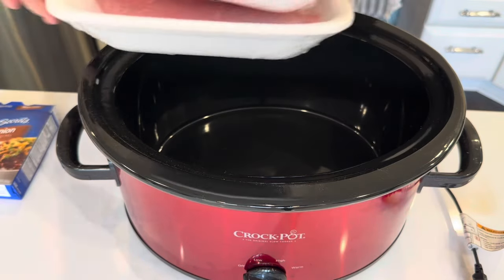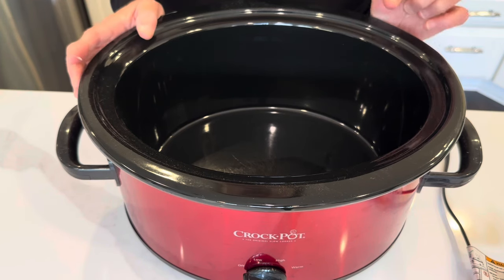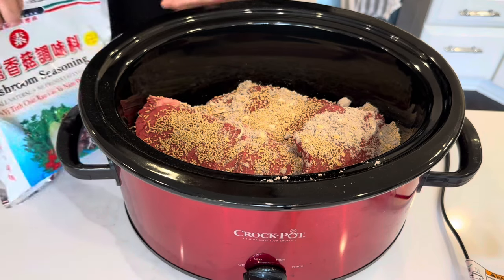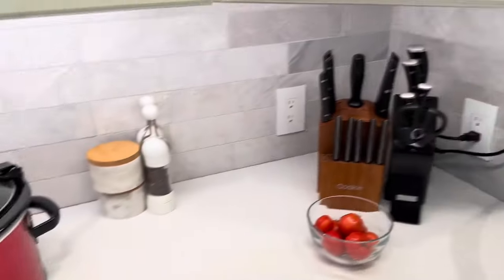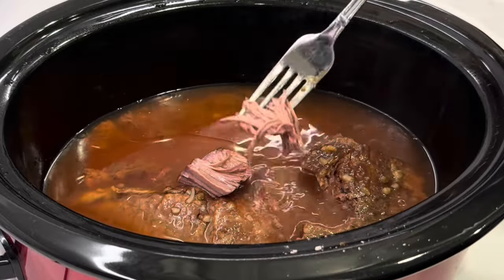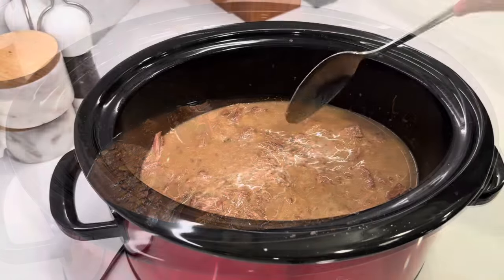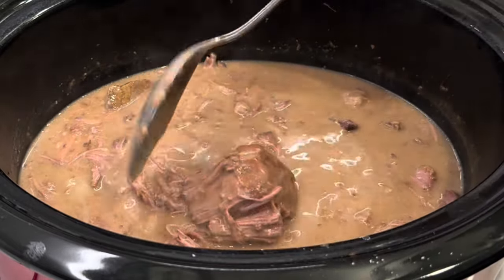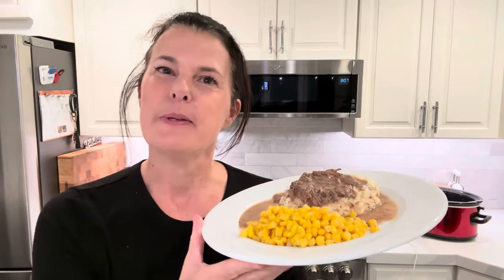Super EASY 2 Ingredient Crockpot Meal!!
This 2 Ingredient slow cooker dinner recipe is so easy and so DELICIOUS! If you are searching for easy and delicious recipes, you've come to the right place!

2 Ingredient Crockpot Dinner

4 lbs. top round steak
1-2 packets Lipton onion mushroom soup mix

(I did not have onion mushroom, so I added this mushroom seasoning

Place steak in crockpot, sprinkle soup mix on top, add 10 oz. water, cover and cook on low 8 hours OR cook on low for 3 hours and then on high for 2 hours.  If desired, thicken with corn starch and water and/or a splash of heavy cream.  SUPER SIMPLE, SUPER DELICIOUS!

15 Gallon Grow Bags, Tan

10 Gallon Grow Bags, Green